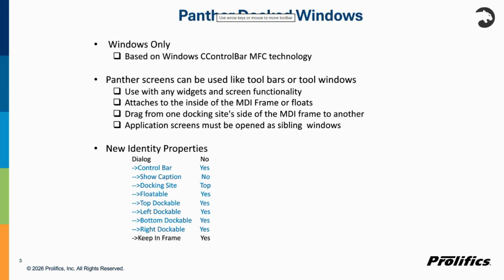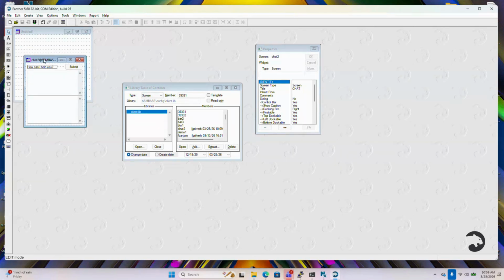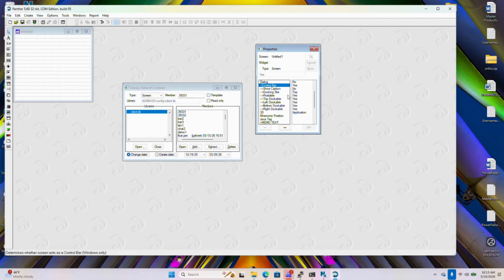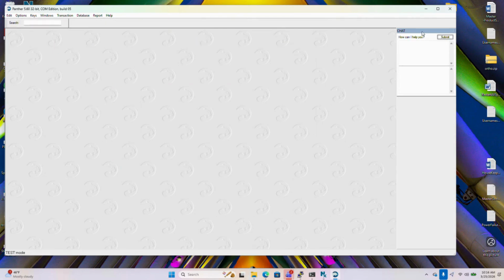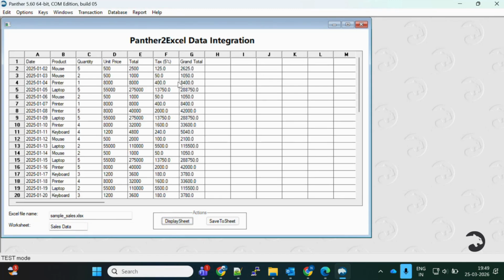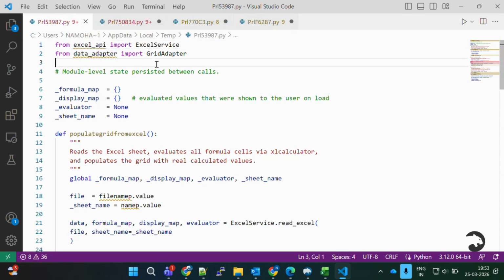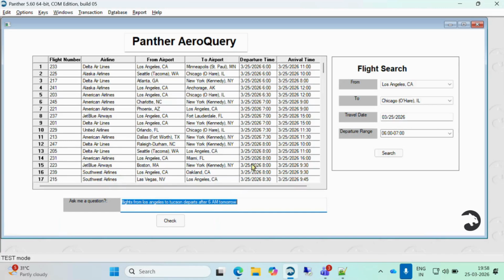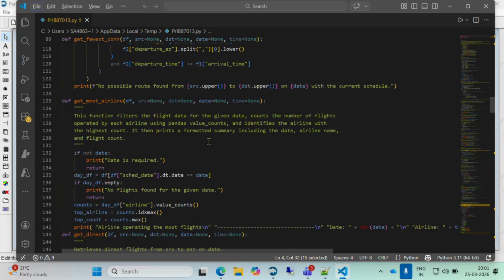Coffee Break with JAM/Panther Team | March 2026 | Amrith Kaur Maldonado | Glenn Silverberg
Panther’s quarterly Coffee Break event continues to be a great platform for showcasing the latest developments and innovations within the product ☕🚀
In this session, the team highlighted key updates, including:
• Panther Docked Windows – a new enhancement to improve usability
• Panther/Python Support – enabling greater flexibility and integration
• An interactive Q&A session

These sessions reflect the organization’s focus on continuous innovation, collaboration, and keeping teams aligned with evolving product capabilities.
Looking forward to more such initiatives that promote knowledge sharing in a simple and engaging way.

00:00 - Amrith introducing the team
00:26 - Agenda for the meeting
01:42 - Glenn's Demo (Panther Docked Windows)
05:42 - Into the Panther Editor
14:24 - Nazeer's Demo (Python Integration - Panther/Excel)
16:21 - Into the Panther Editor
19:25 - Opening Python Script
20:54 - Sanjay's Demo (Panther/Python - Analytics Support)
21:25 - Into the Panther Editor
24:18 - Opening Python Script
27:23 - Sanjay concludes
27:38 - Questions
28:30 - Thanks for joining us!